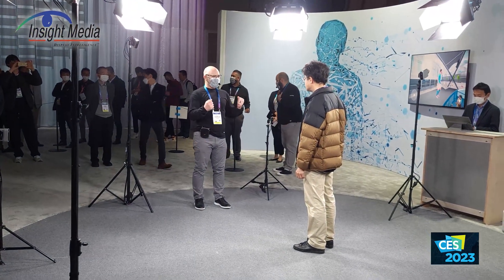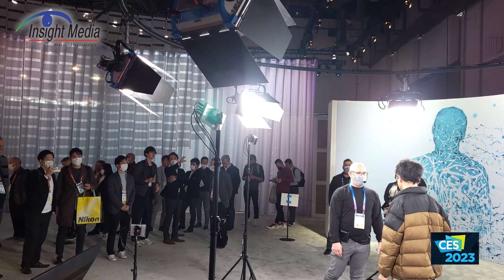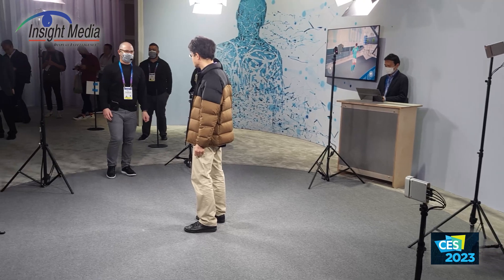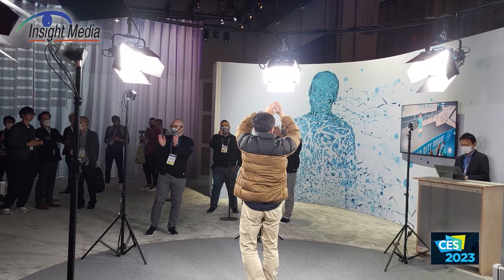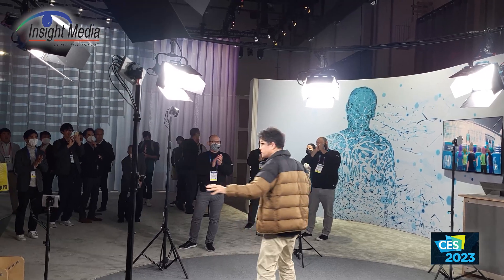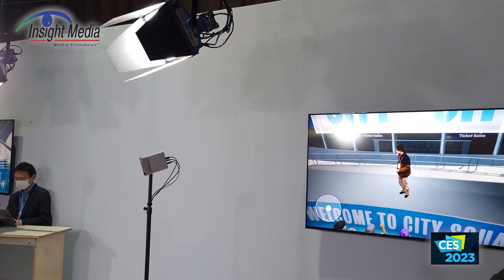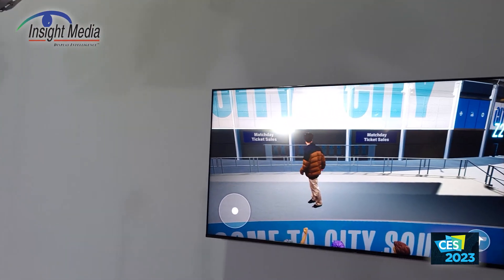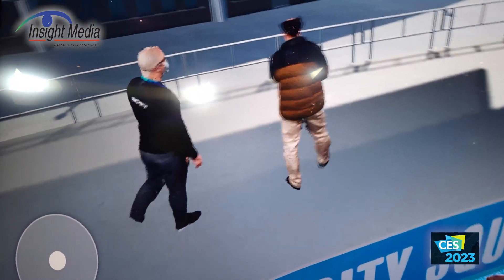CES 2023 Sony Demonstrates Volumetric Capture with only 7 Cameras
Volumetric capture studios often feature a 100 2K or 4K cameras to create 3D video assets. But there is a need for more mobile capture studios and less expensive and complex ones as well. Sony demonstrated one answer to this need with a 7 camera capture set up.

In their demo, they asked volunteers to do a brief capture sequence. The cameras can be 4K or 2K, but 2K in the CES demo., They are off the shelf Microsoft cameras that include a depth sensor to capture the point cloud data.

In the Sony workflow, the locally captured data is send to the cloud, using the seven 2K cameras, this requires a bandwidth of about 200Mbps, so professional grade and similar to a broadcast contribution signal. Rendering in dependent upon the number of camewras, resolutoin and frame rate, but for Sony's use cases, they noted that 8-10 GPU instances are needed, which is a heavy load. The depth data is used to creat a 3D point cloud model with the video textured on top and rendered out as a video file.

The volumetric person showed a lot of visible artifacts from the point cloud render and low fidelity of the texturing. I was told such figures are rendered in 500 to 100 vertical pixels, to the final video frame is most likely 1920x1080. A 15 second delay is needed for the entire process.